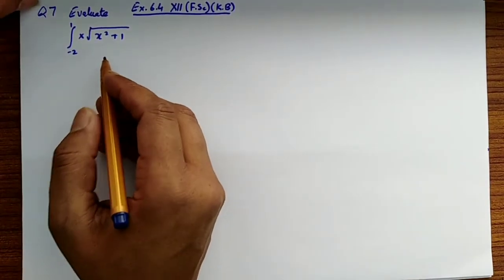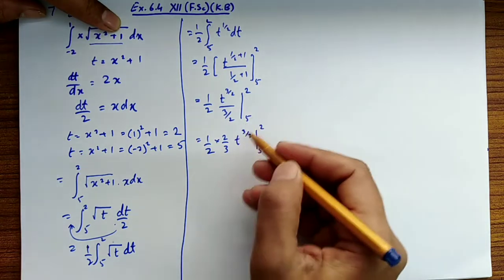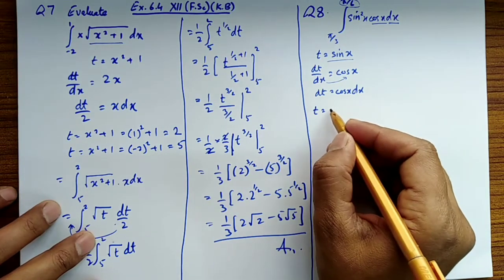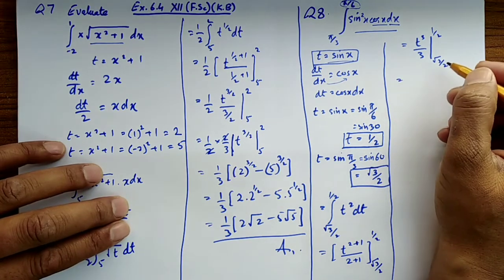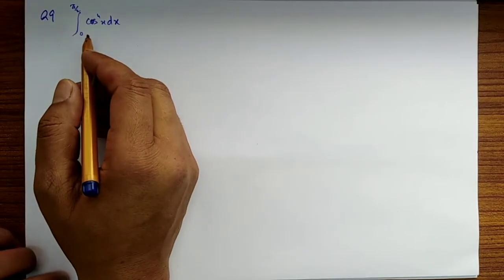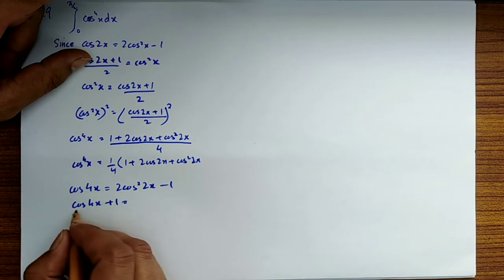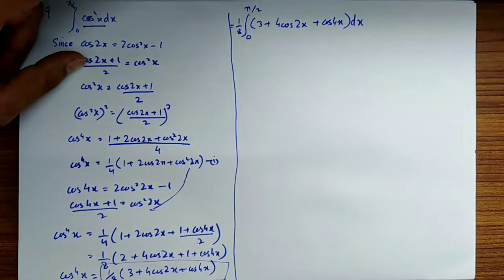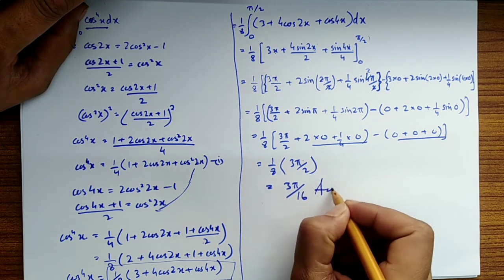Substitution in definite integral Ex 6 4 Part 3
The following solutions involve questions related to the Substitution of definite integrals.